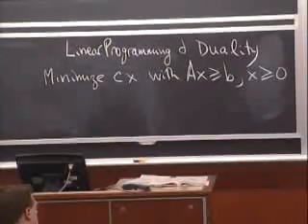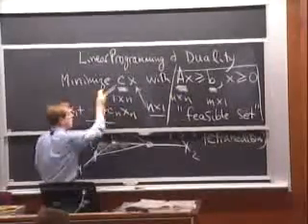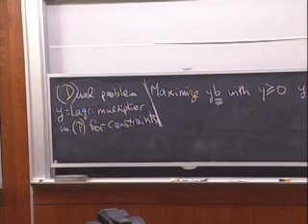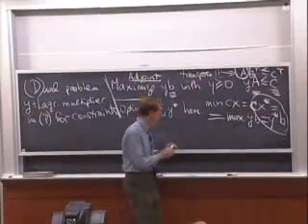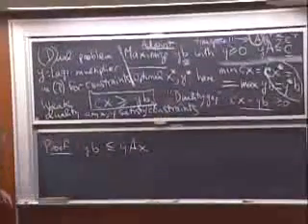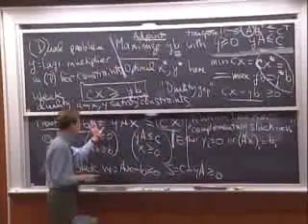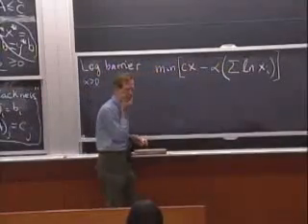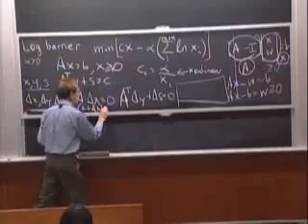Lec 28 | MIT 18.086 Mathematical Methods for Engineers II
Linear Programming and Duality